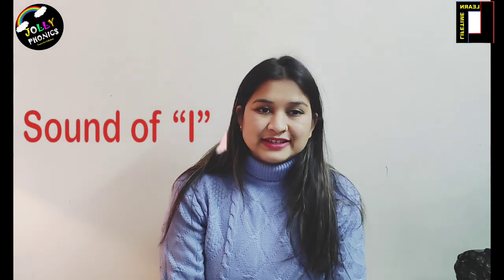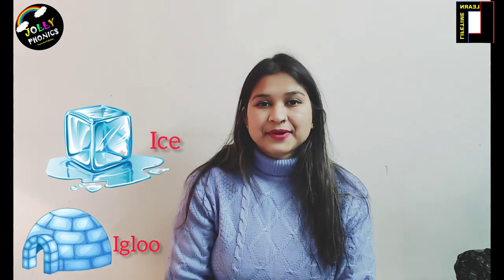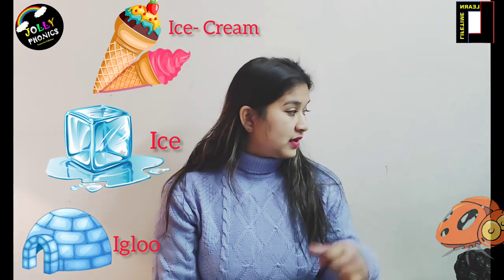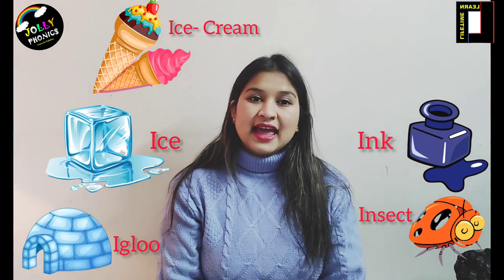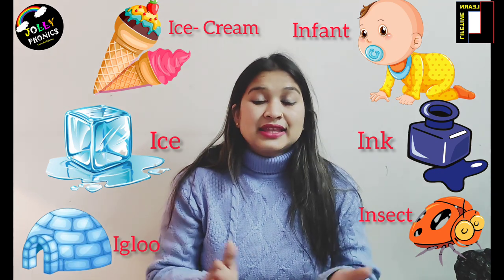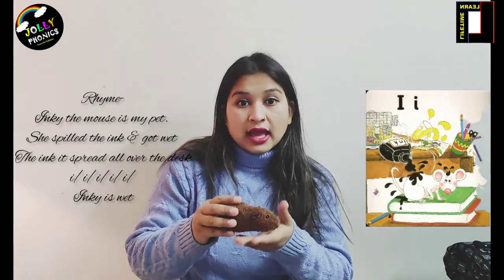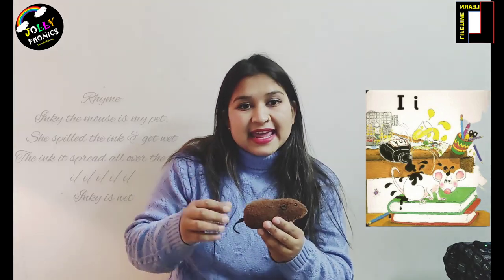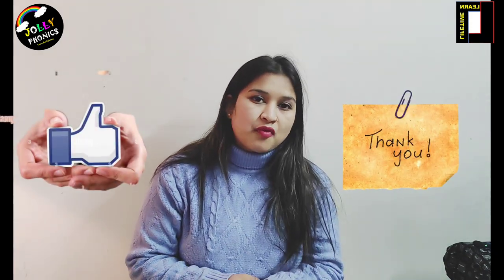Jolly Phonics Letter I || Learn Alphabets